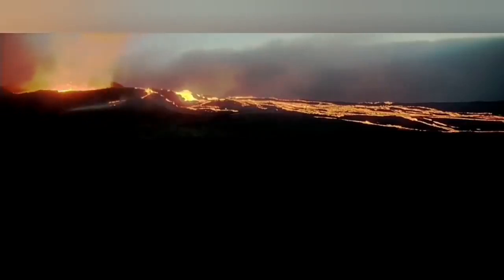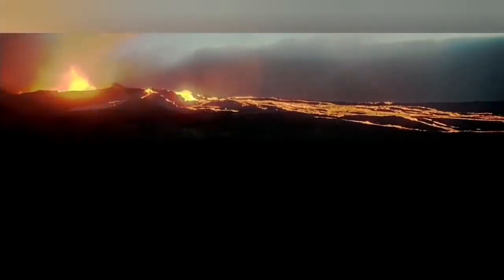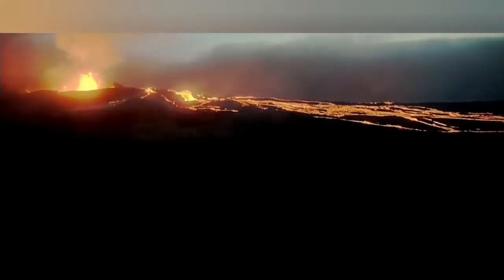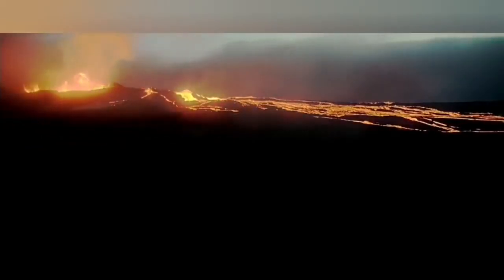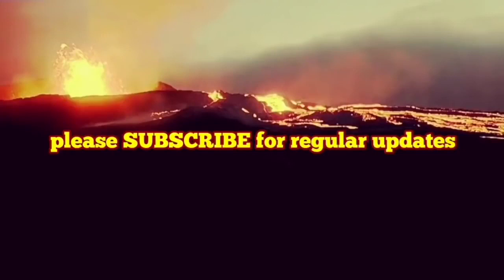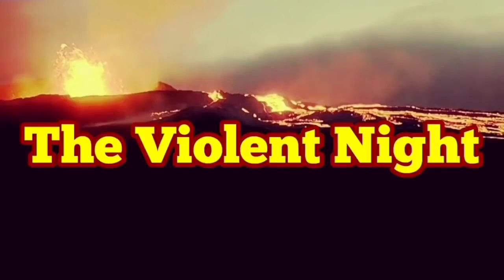🌋archive🌋Highest Lava Fountains, The Violent Night Of Iceland Fagradalsfjall Volcano